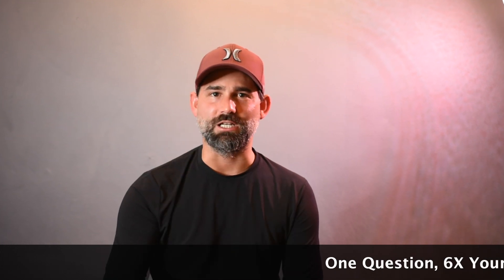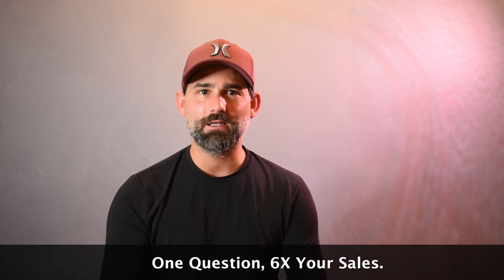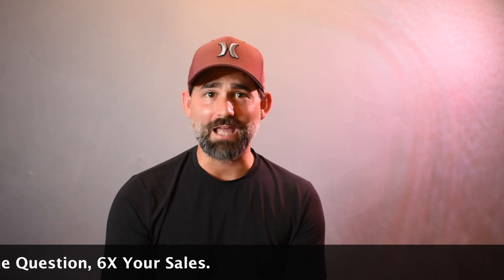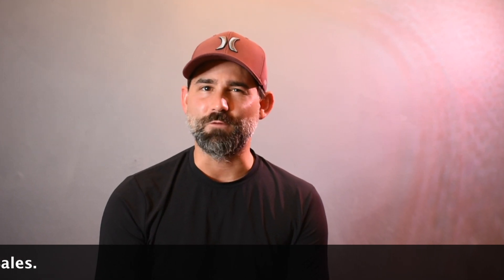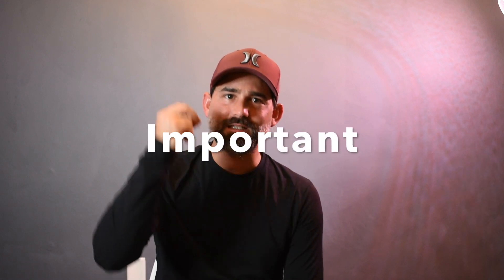6X Your Sales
Comment and let me know if you already knew the answer to this one question ...and whether you agree with me!